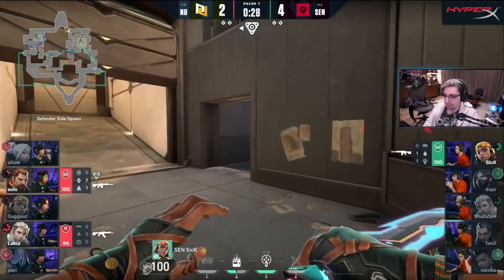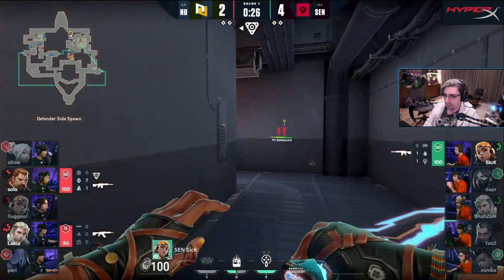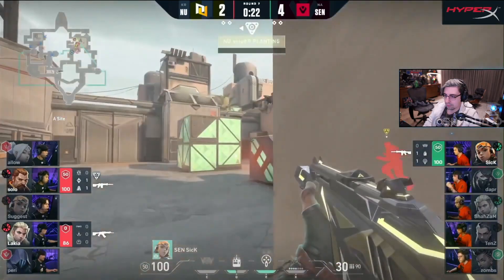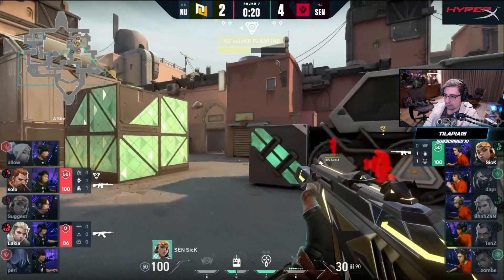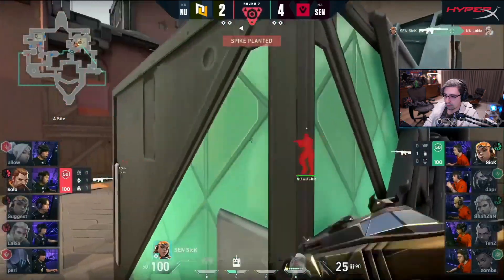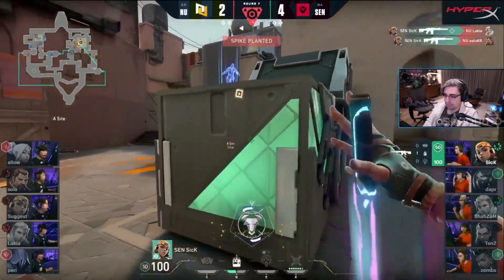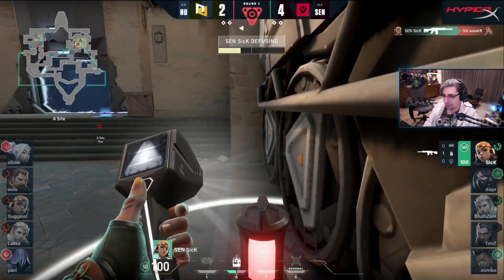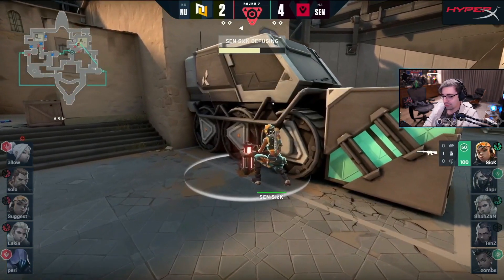SEN SicK owning NU team in Iceland MASTERS